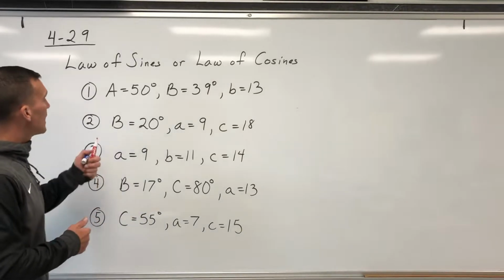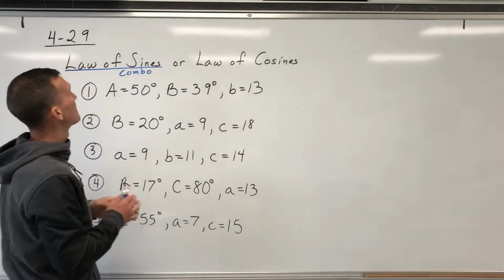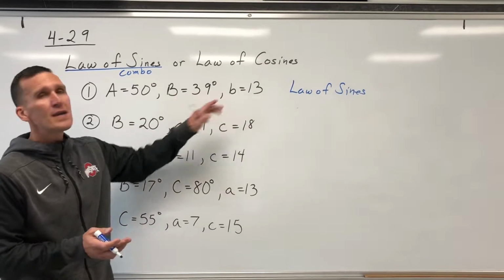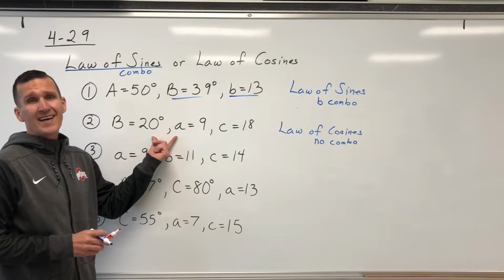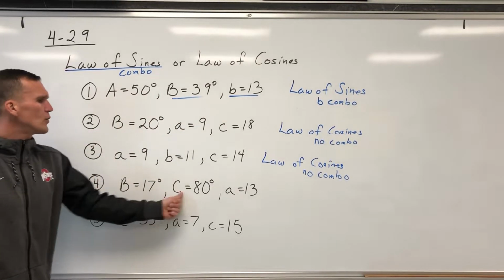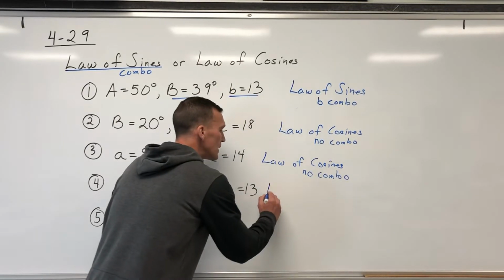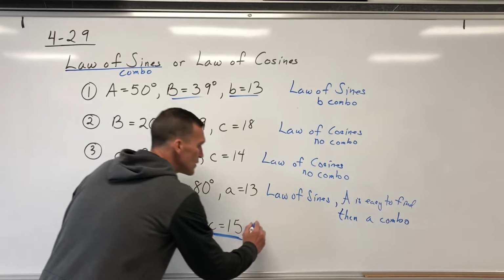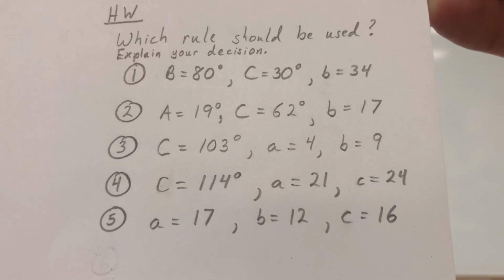4/29 Advanced Alg II